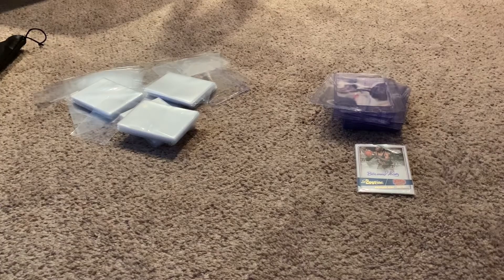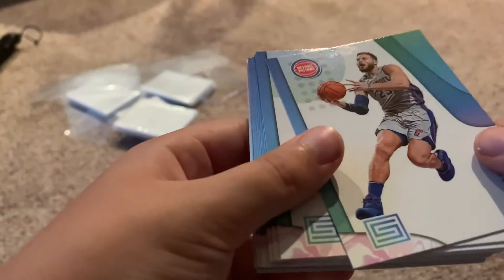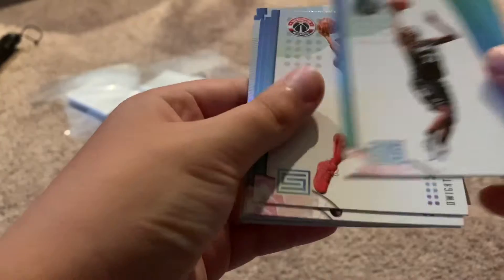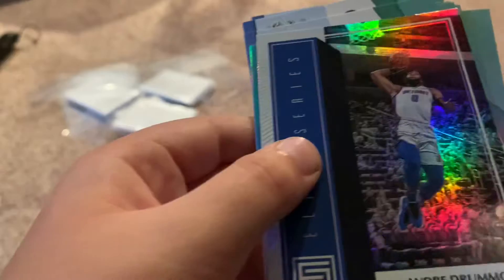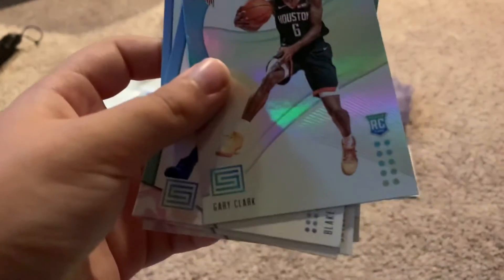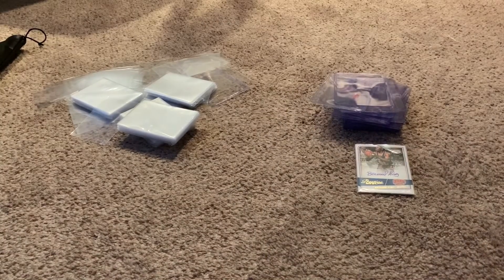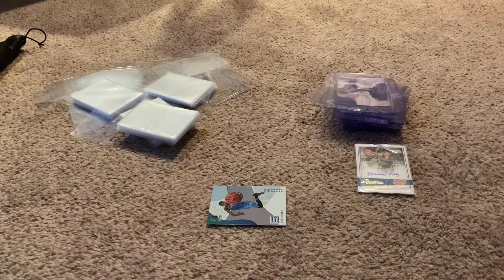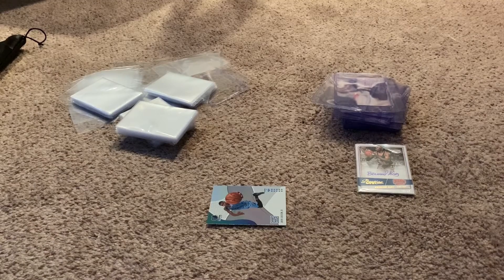NBA card opening ( Part 2)